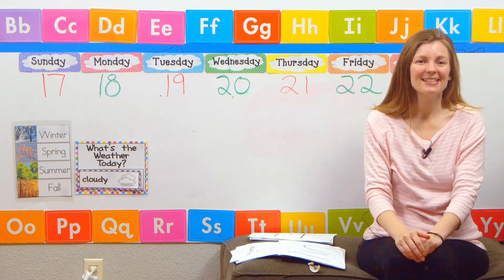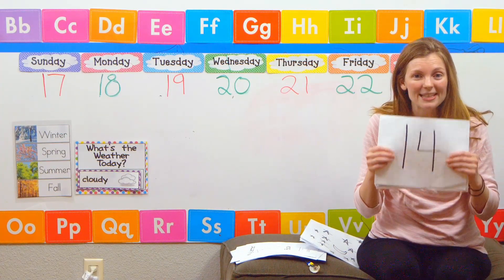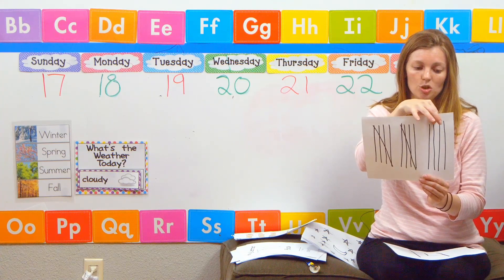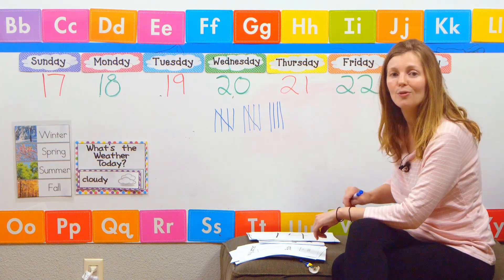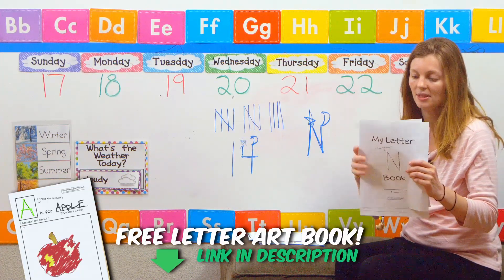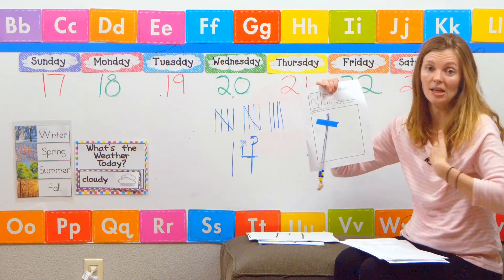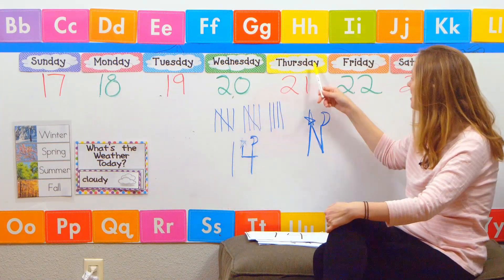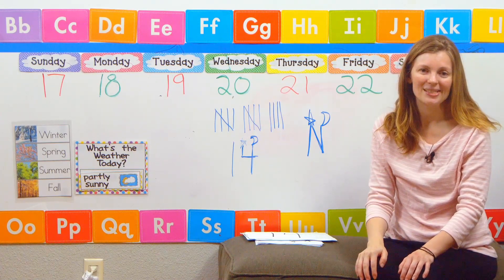WED - Preschool Circle Time! Learn at Home | Wednesday (5/20)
Circle Time with Teacher Katie!  Today we'll talk about the weather, the days of the week, and explore a simple art you can make with the letter N!

The Preschool Project is devoted to bringing fun educational content for you to watch with your preschooler.  Learn and play together with your kids!